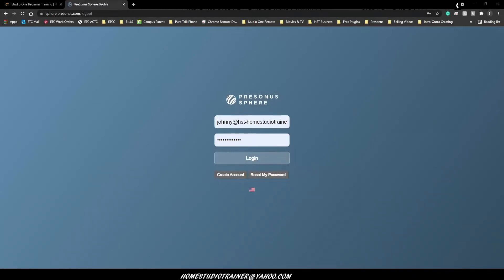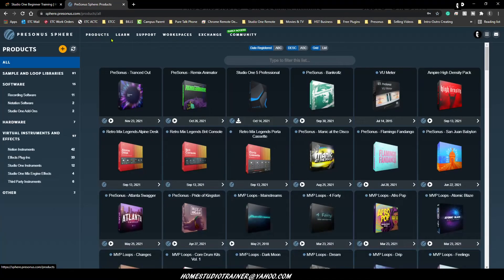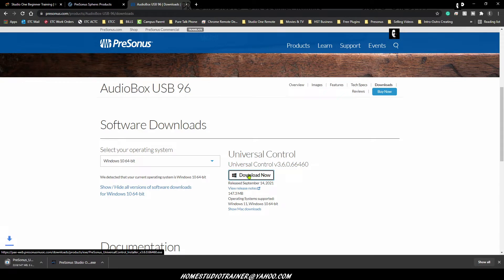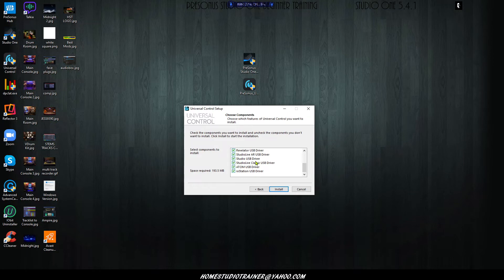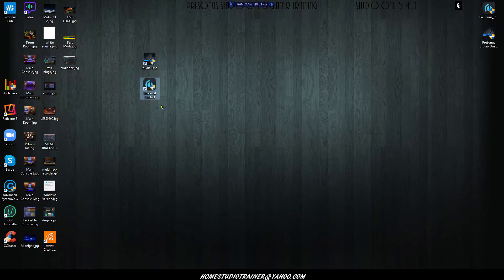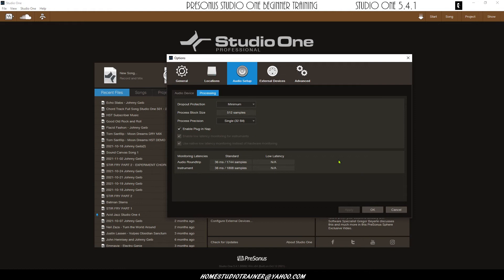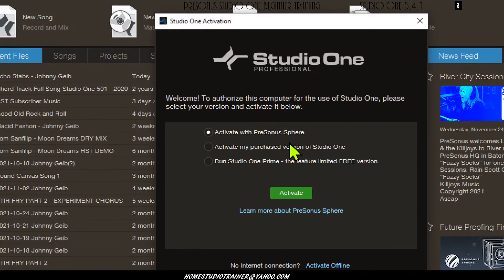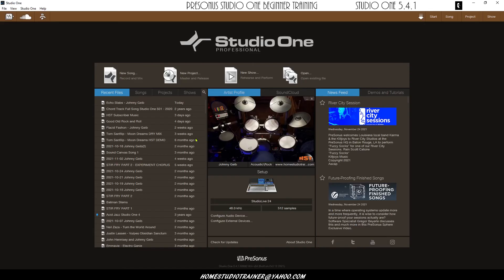Installing Your Interface & Universal Control - Studio One 5 - Home Studio Trainer